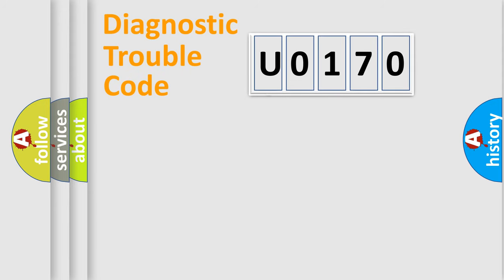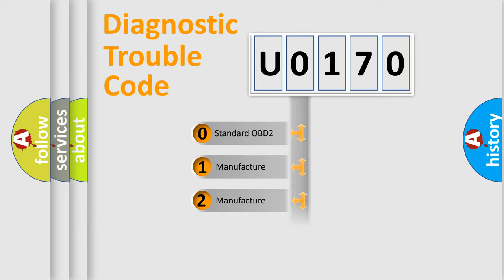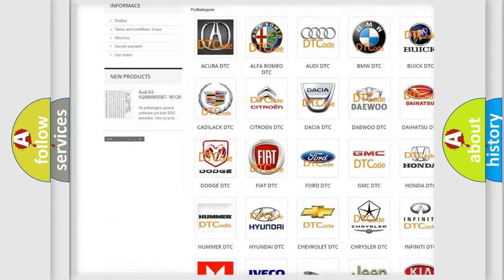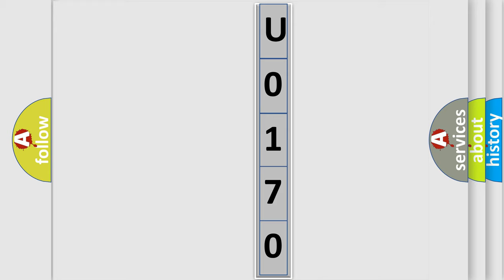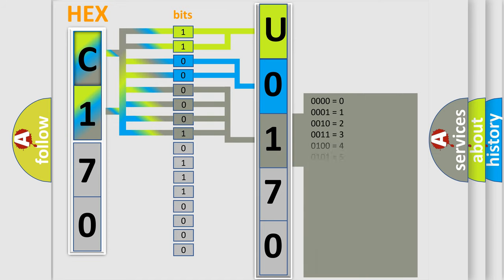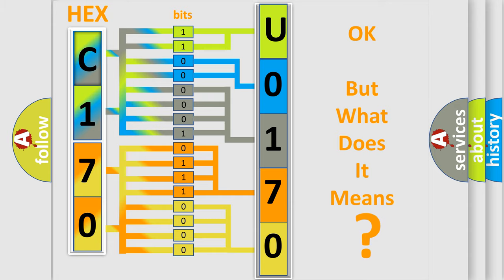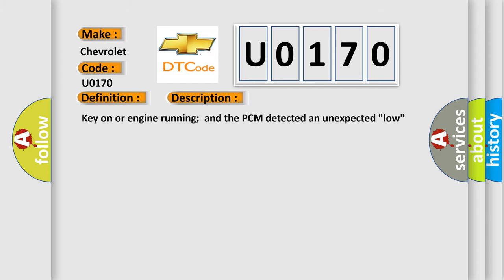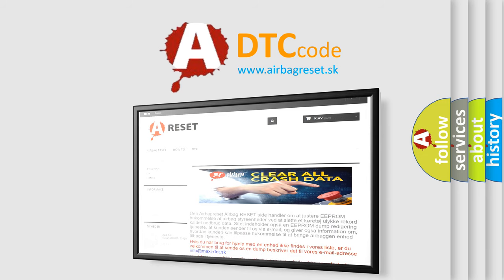DTC Chevrolet U0170 Short Explanation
Contents:
0:21 Basic DTC analysis according to OBD2 protocol standard.
1:48 Insight into programming
2:58 A diagnostically understandable description of the Diagnostic Trouble Code
3:05 Basic error definition

Make:
Chevrolet
Code:
U0170
Definition:
ISC Solenoid Valve Signal No. 1 Circuit Malfunction (low input)
Description:
Key on or engine running;and the PCM detected an unexpected "low" condition on the IAC solenoid Signal 1 circuit during the test.
Cause:
Check power supply to idle air control solenoid valveCheck harness between ECM and idle control solenoid valve connectorCheck poor contact